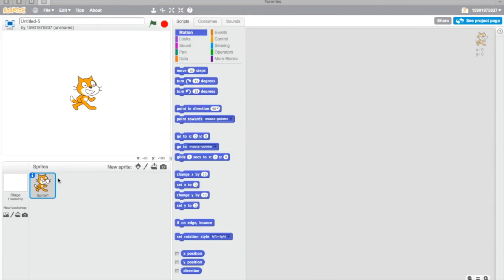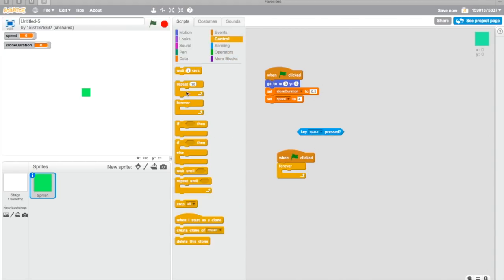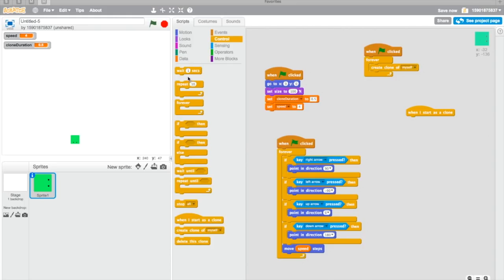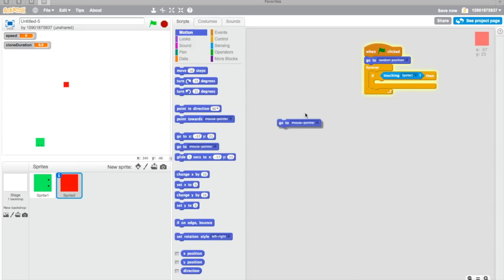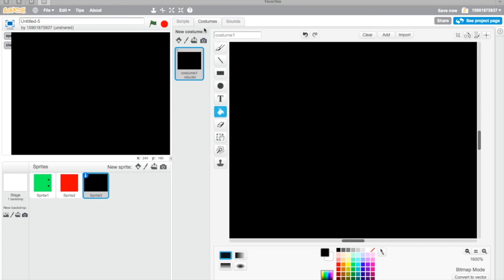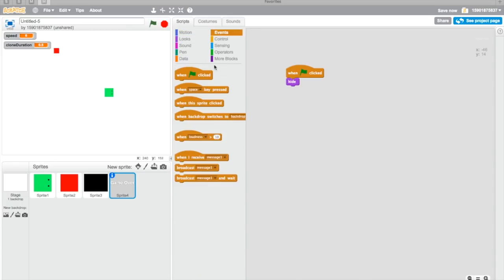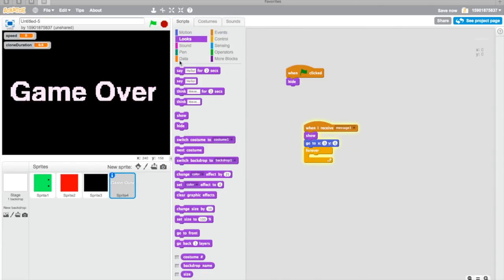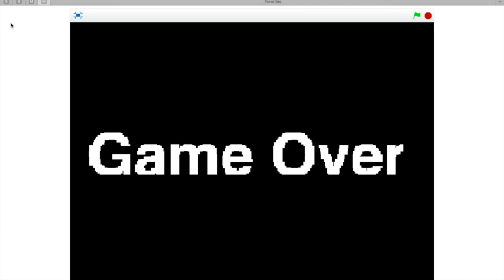Scratch Tutorial/Simple_Snake(Slitherio)_Game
This is my scratch tutorial of my simple slither game and you can chose whatever background you want the game to have, or you can you mine: